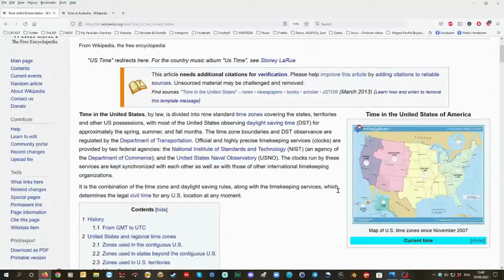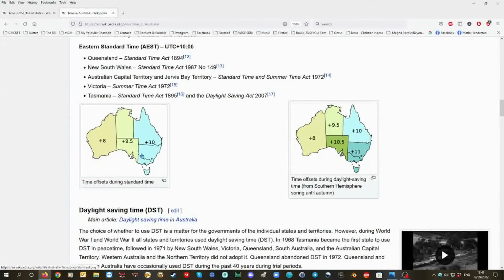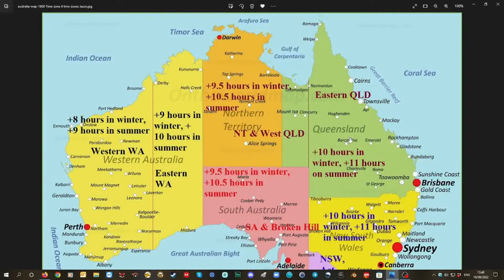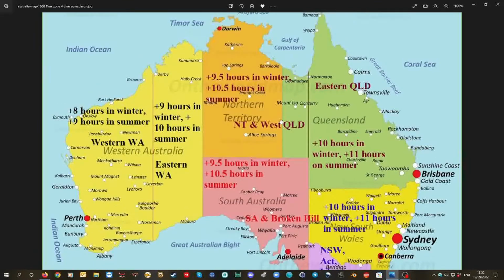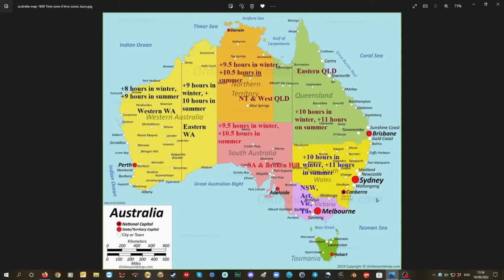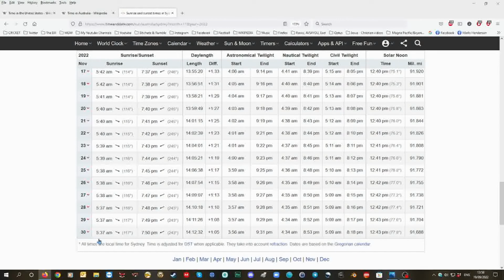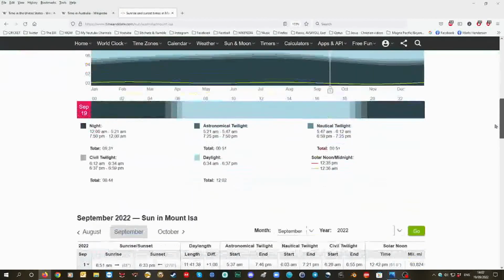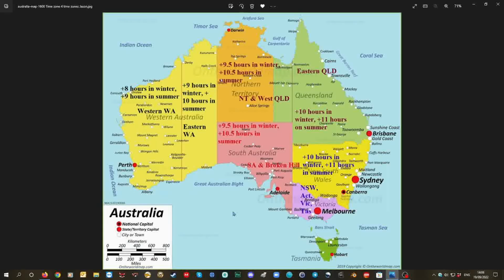Australia similar Size to the USA and Australia should have 4 times zones instead of 3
USA from New York City [East Coast] to LA [West Coast] is similar size to mainland Australia, The USA has 4 official time zones in that area plus Alaska. Hawaii also far away from mainland USA. Australia has Official time zones in mainland Australia plus unofficial time zone in Eastern WA with South Eastern WA 45 minutes ahead of Perth and some towns in Eastern WA is 90 minutes ahead of Perth as they want to be on the same time zone as the NT. I am suggesting 4 times zones in Australia instead of 3, plus daylight saving all over Australia in Spring and Summer and standard time in fall and winter. The new time zone would be for Eastern WA and make them 60 minutes ahead of Perth all year round. Also Western QLD make them in line with Darwin and Adelaide all year round. WA = Western Australia. This way Brisbane would be always same time as Sydney. my time map of how i would like time zones in mainland Australia to be. QLD = Queensland. Mt Isa is too far west to be on the same time zone as Brisbane.

Time zones in Australia i am suggesting are:
Winter: AWST [+8h, WA], ACWST [+9h, Eastern WA], ACST [+9.5h, NT, Western QLD, SA & Broken Hill], AEST [+10h, QLD, NSW, ACT, Vic & Tas]
Summer: AWDT [+9h, WA], ACWDT [+10h, Eastern WA], ACDT [+10.5h, NT, Western QLD, SA & Broken Hill], AEDT [+11h, QLD, NSW, ACT, Vic & Tas]